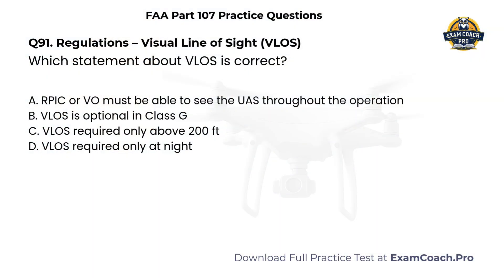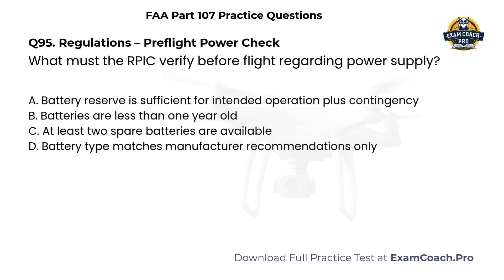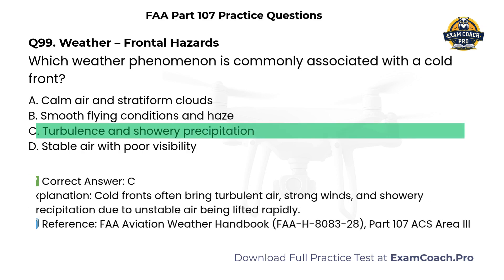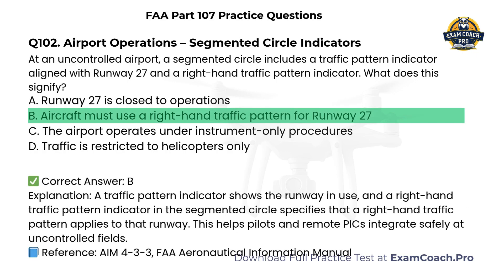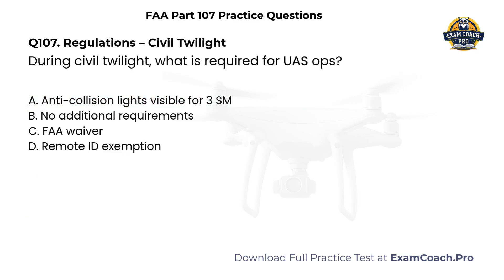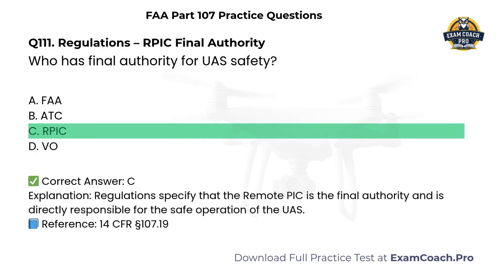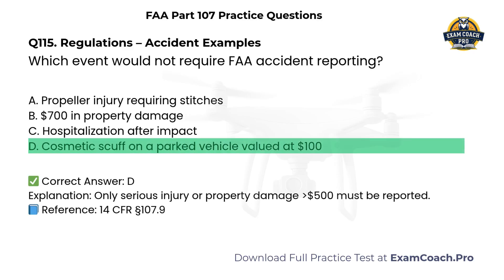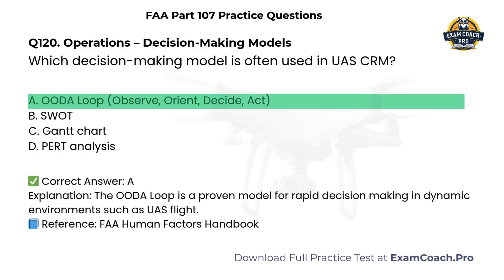FAA Part 107 Drone Practice Test – 2 Part B Q91-120 | Exam Coach Pro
🚀 PREP BETTER TO SCORE HIGHER with Exam Coach Pro!
Boost your chances of passing the FAA Remote Pilot Exam on your first try with this free FAA Part 107 Drone Practice Test.

🎯 IN THIS VIDEO:
✔️ 30 real-style FAA Part 107 practice questions
✔️ Part 1 of 60 questions – from a 3-test series (180 unique questions total)
✔️ Correct answers, detailed explanations, and FAA references
✔️ Covers all FAA Part 107 subject areas — Regulations, Airspace & Requirements, Weather, Loading & Performance, and Operations — mirroring the official FAA Knowledge Test.

💬 COMMENTS:
How many did you get right? Post your score & compare with others below!

🧠 Quick Note The real FAA Part 107 exam has 3 answer choices per question — ECP uses 4 choices by design to build stronger decision-making and make the real test feel easier.

🕒 Timestamps:
00:00 Intro – FAA Part 107 Drone Practice Test
00:20 Regulations – Questions 91-100
05:16 Airspace & Operations – Questions 101-110
11:25 Weather & Airspace – Questions  111-120
17:23 Review & Next Steps – FAA Part 107 Prep

📚 ABOUT EXAM COACH PRO:
We create smarter, faster test-prep for pilots, mariners, and professionals.
🎓 “Prep Better to Score Higher.”

Licensed for personal study use only.